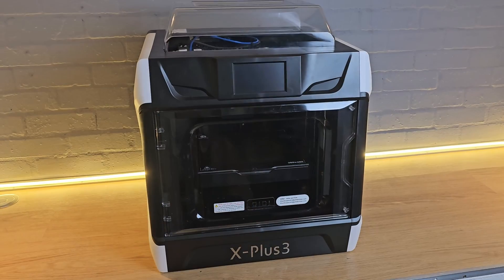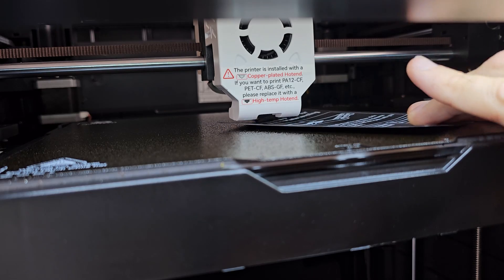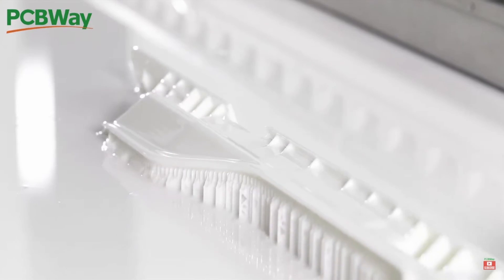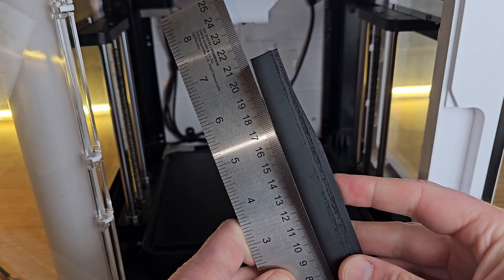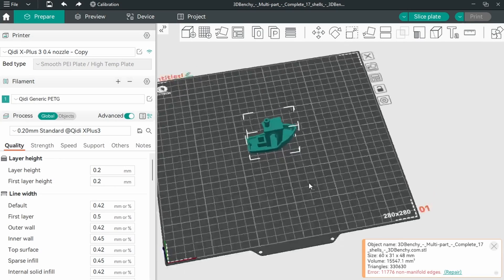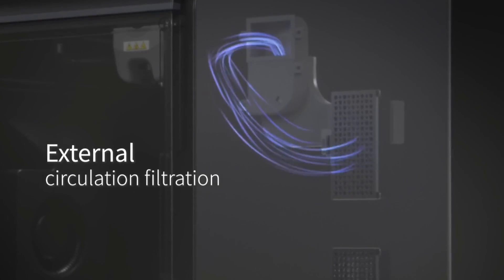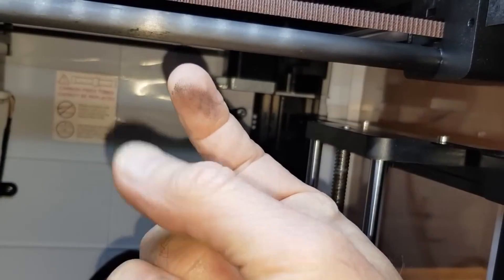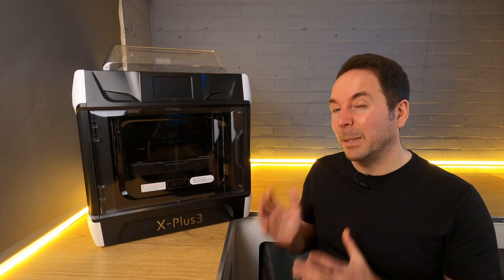3d Printer that does it all? - Qidi X-Plus 3 Long Term Review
If you want a 3d printer to print engineering filaments, you've probably found that there aren't many budget options.

Could the Qidi X-Plus 3 do all you need it to for a more budget friendly price tag?
In this review, we're going to find out.